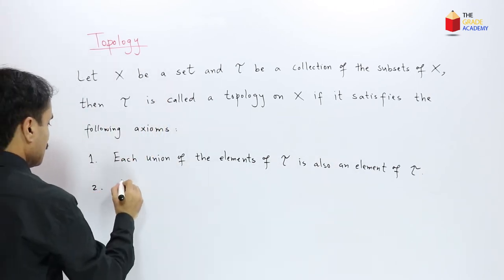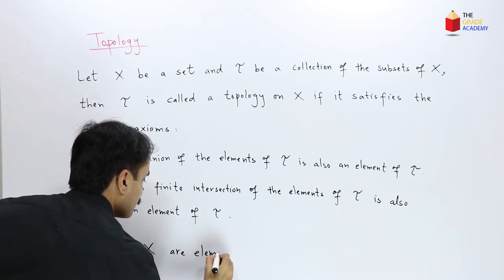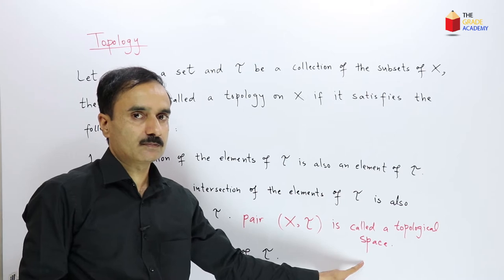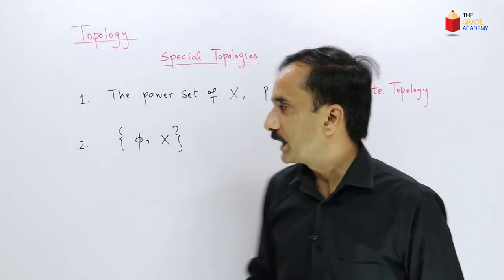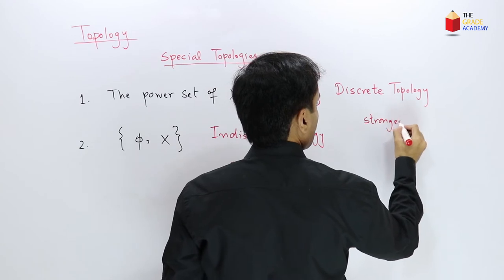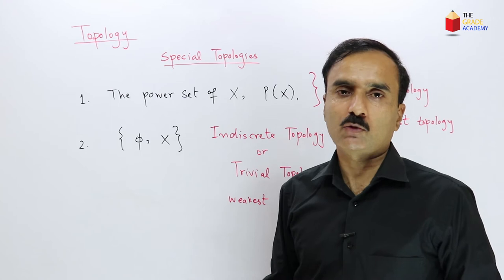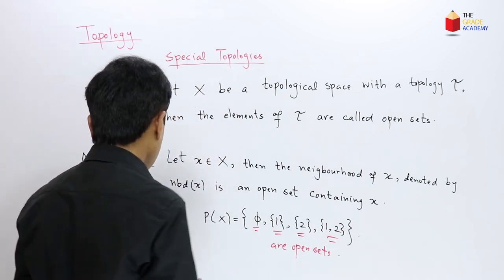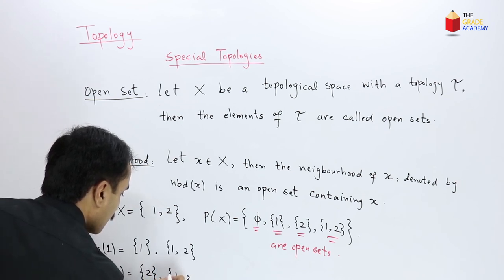Topological Space Definition | Topology Definition with Examples | MSc Mathematics Lectures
Topological Space Definition | Topology Definition with Examples | MSc Mathematics Lectures | The Grade Academy

This topology lecture in MSc mathematics.Topology definition on a set and topological space definition are explained here with examples of topology and topological space.

Our Other Video Lectures on Topology MSc Mathematics

Topology | Topology lecture 1 | Topology Introduction | MSc Mathematics Lectures | The Grade Academy